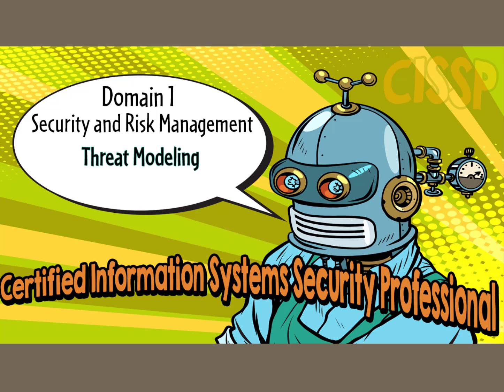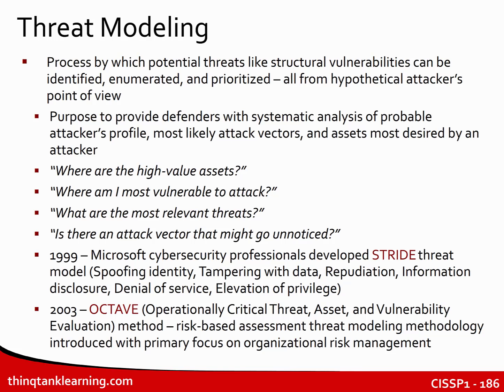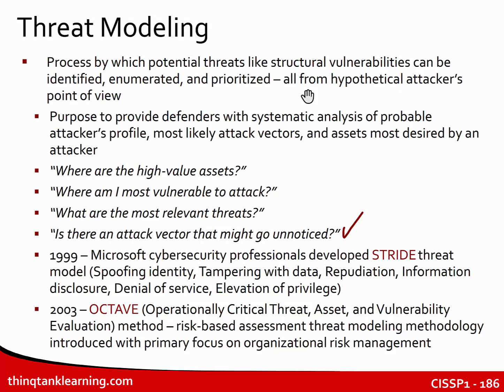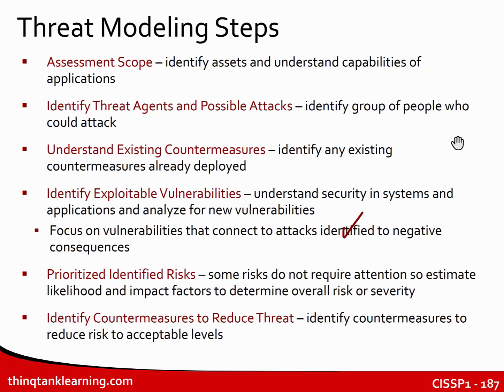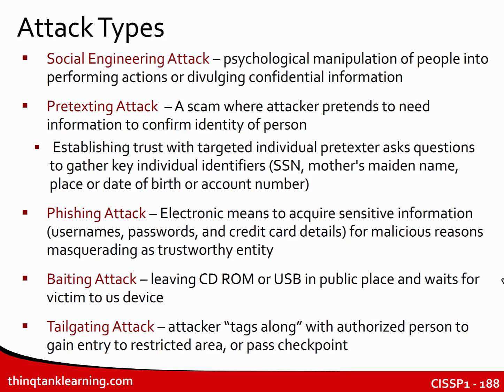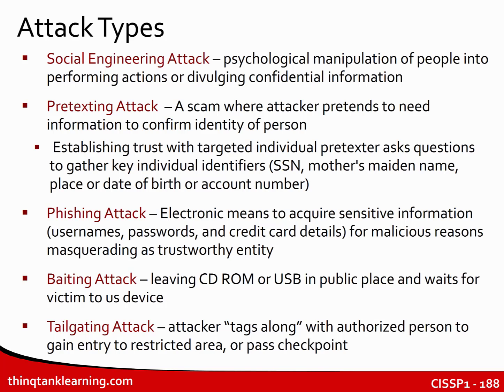Certified Information Systems Security Professional (CISSP) by thinQtank Learning (Domain 1 Part 12)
Threat Modeling